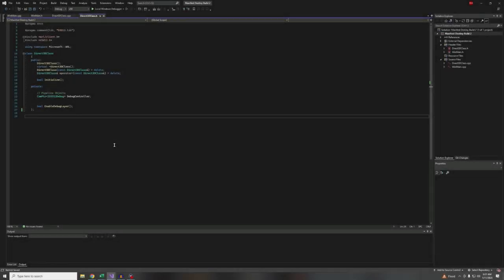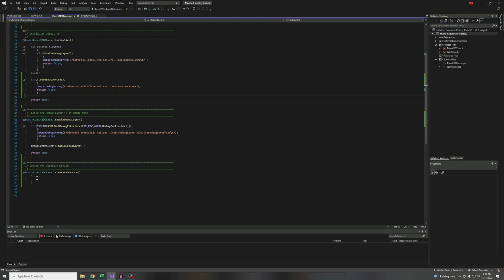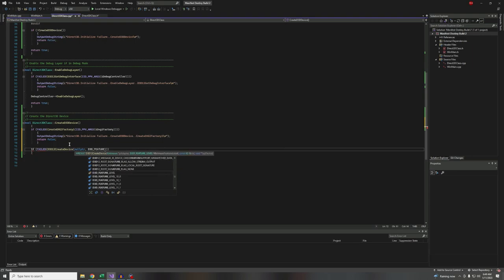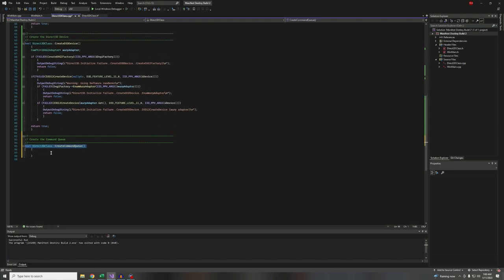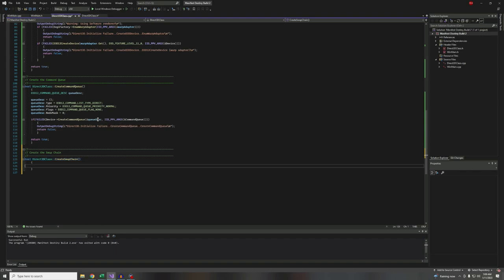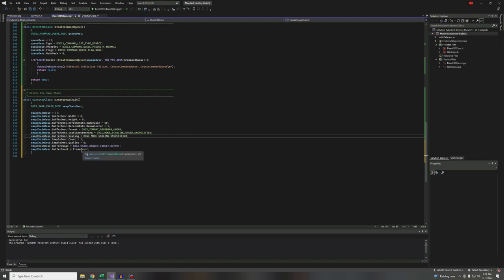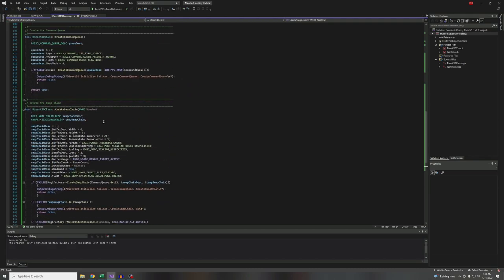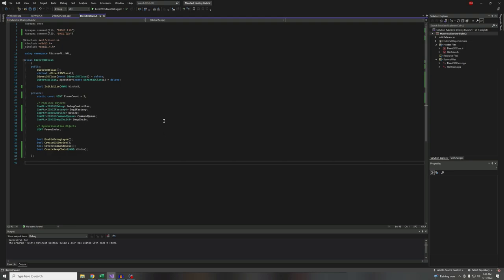Programming 3: D3D12 Setup - Pipeline Part 2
In which we continue our setup of Direct3d 12 and advance in creating our pipeline

0:00 Intro
0:25 Making a Class Pointer
4:28 CreateD3DDevice Function
22:11 CreateCommandQueue Function
30:38 CreateSwapChain Function
55:02 Minor Fixes in WinMain
57:37 Progress Review and Outro